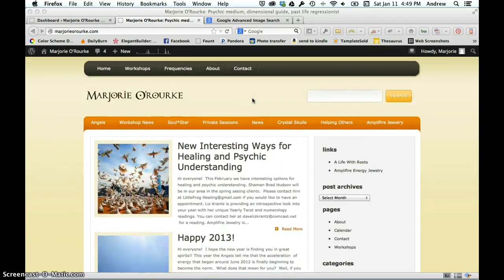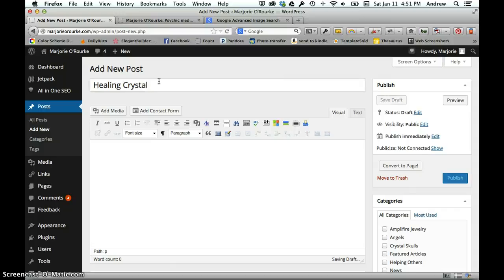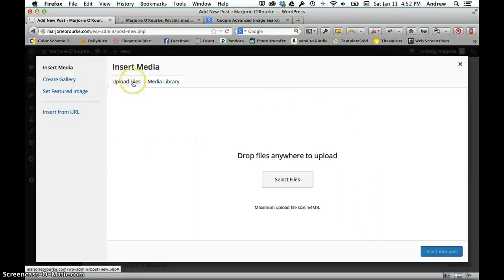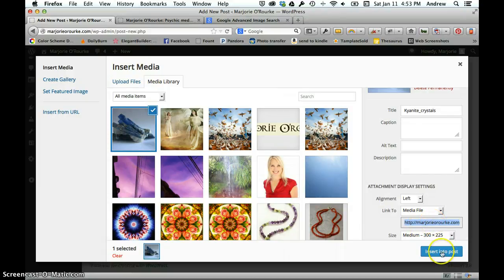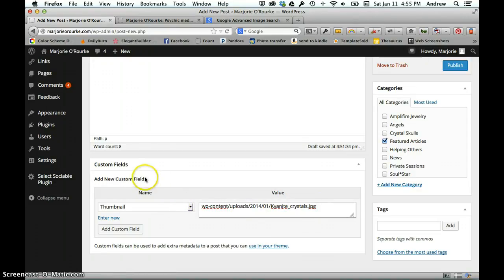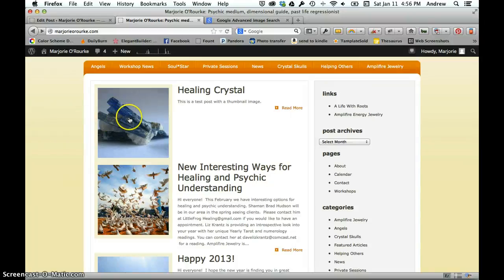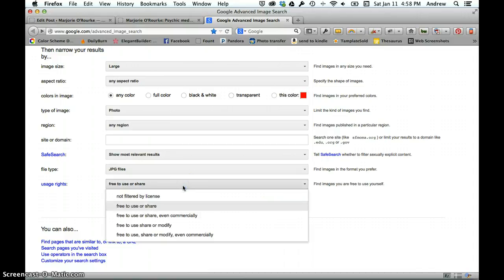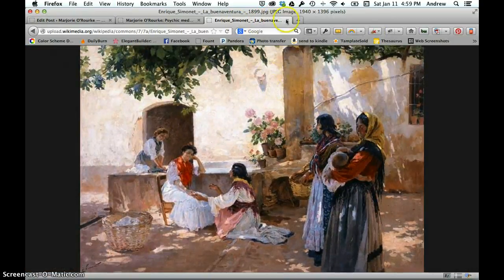Adding Thumbnail to Earthly Touch Theme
A short screencast to show clients how to utilize the thumbnail option for posts in the featured section of Elegant Theme's terrrific